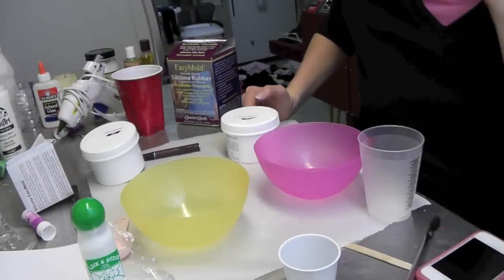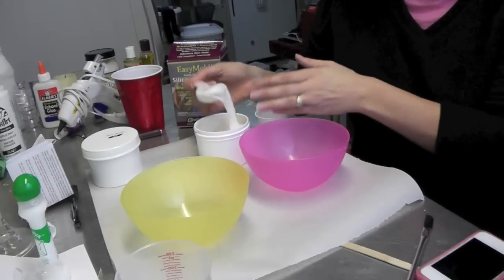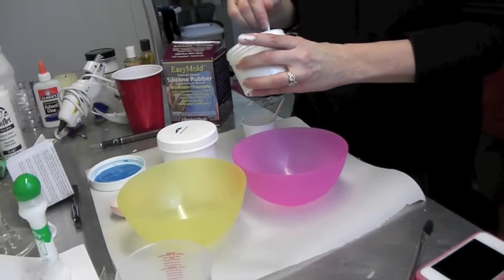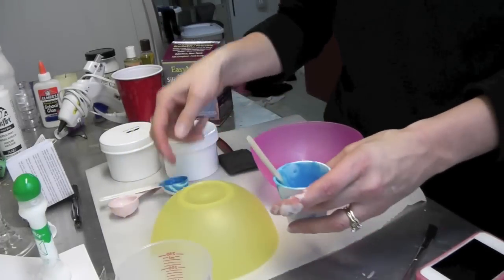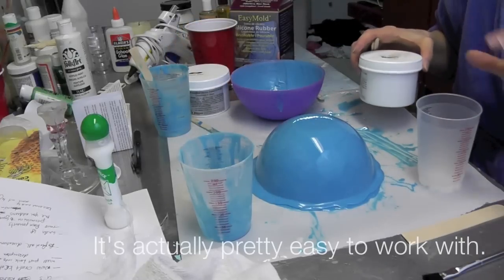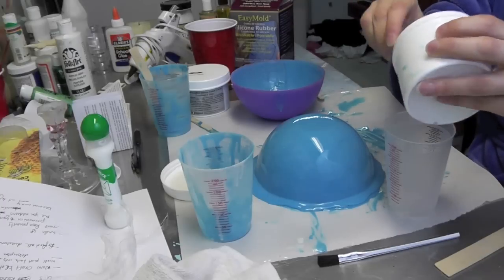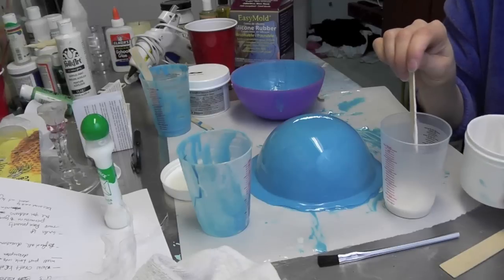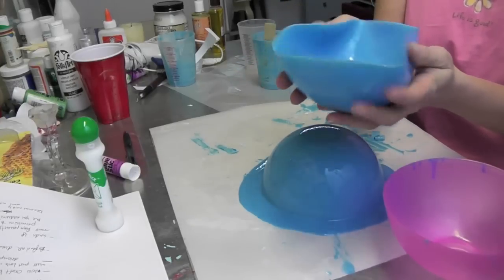How to Make a Silicone Bowl Mold Craft Tutorial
In this video I show you how to make a bowl mold, so you can create unique decorative bowls.  You are limited only by your imagination!  Use glitter, candy stickers or anything you can think of to craft a resin bowl.  It's a fun DIY project!

Mona